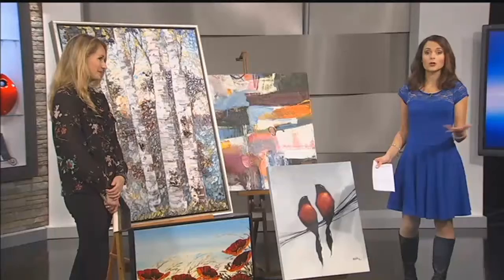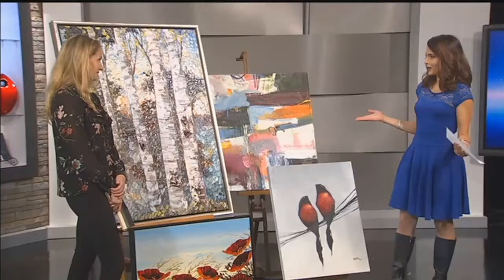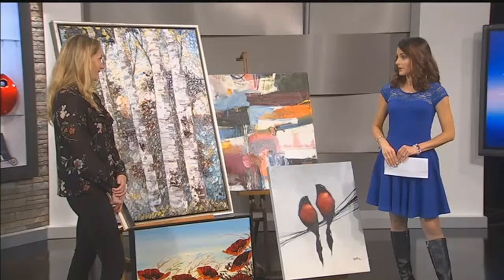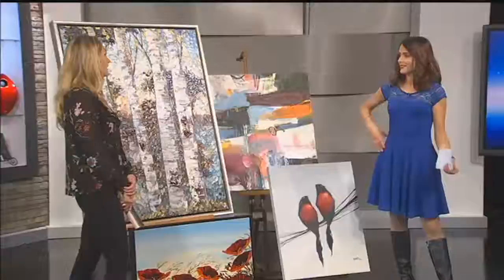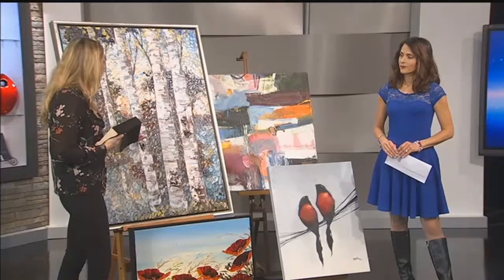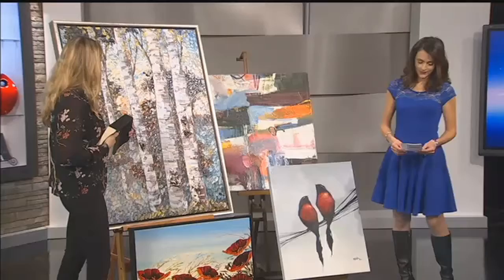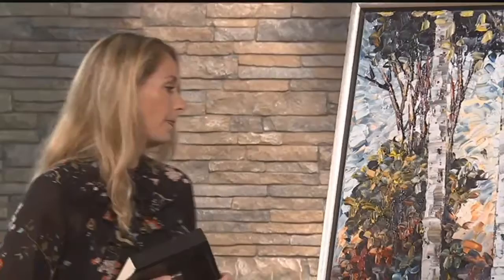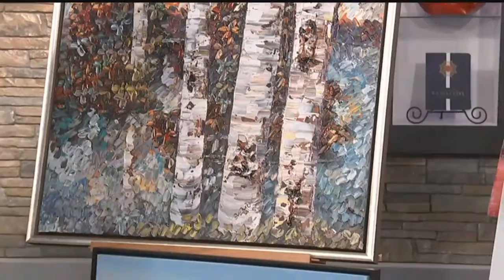Live like Verda Mae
Verda Salberg was a shining star in the KCTV Family.&nbsp; A breast cancer survivor,&nbsp; Verda was also a passionate supporter of Bra Couture KC. Verda was diagnosed with cancer again in 2016. She passed away on September 23rd. Bra Couture KC featured Verda's story at its event this past spring. Here is a clip from Verda's message on survivorship and why Bra Couture KC's mission is so vital to help the uninsured and the underinsured facing cancer.